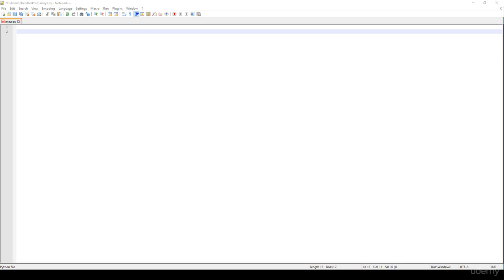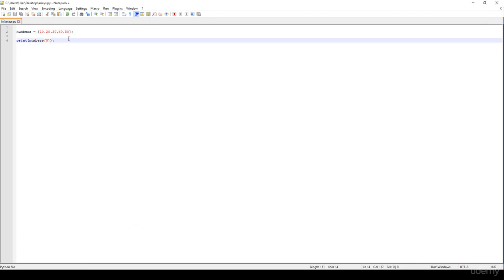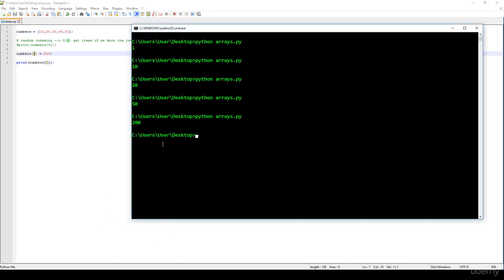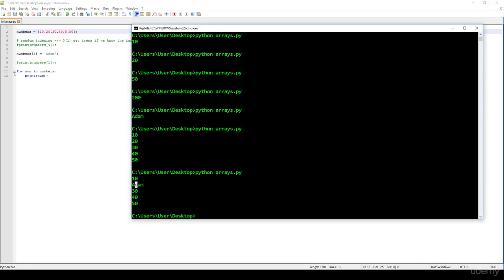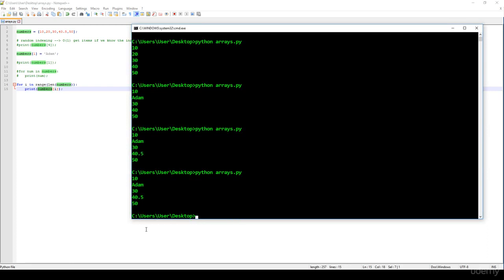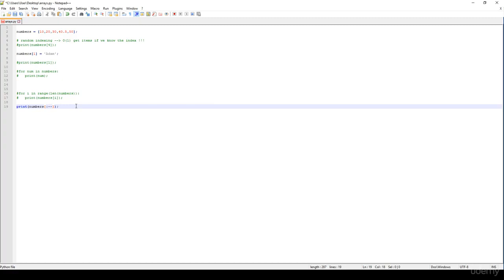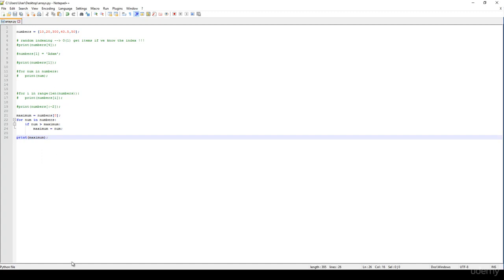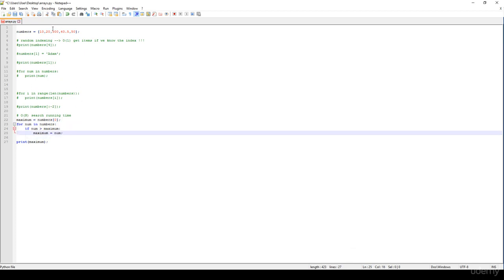Algorithms and Data Structures in Python : Arrays in Python